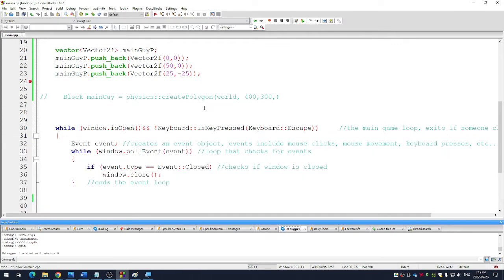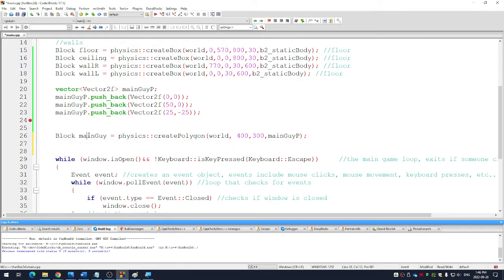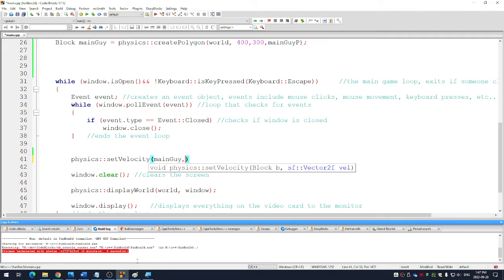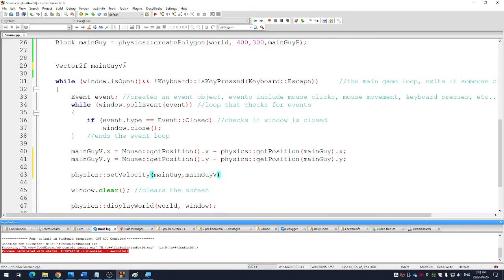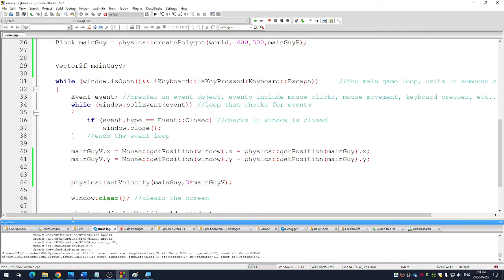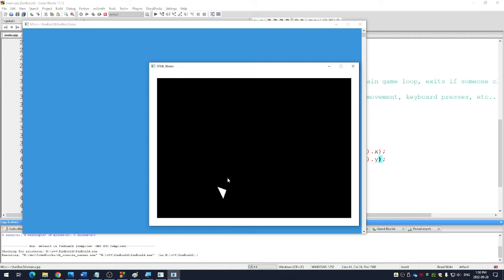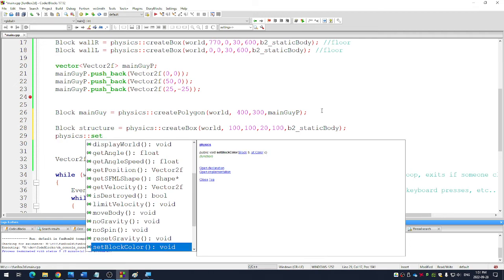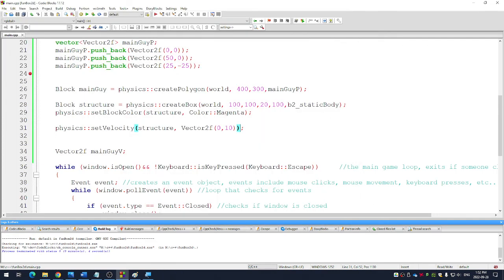BOX2D SFML, simple game